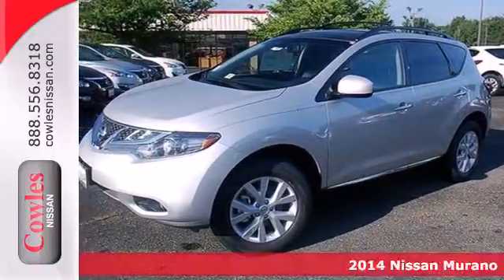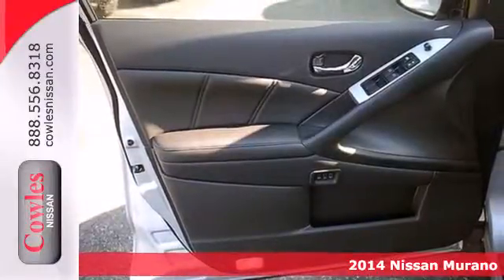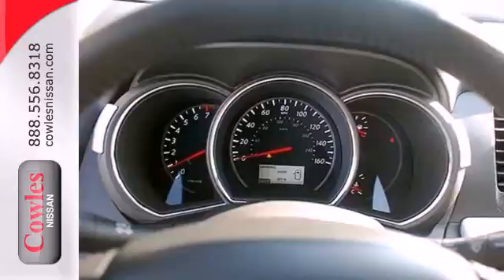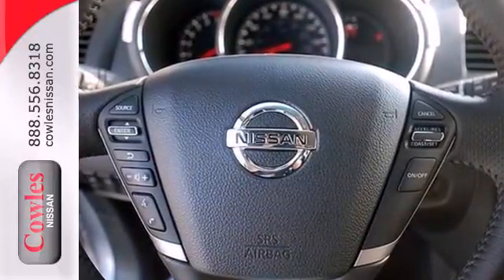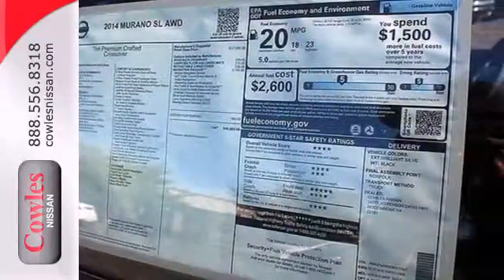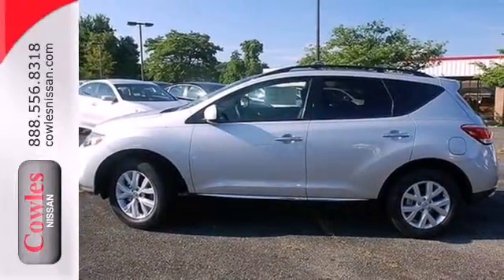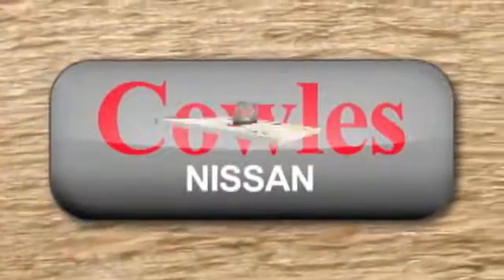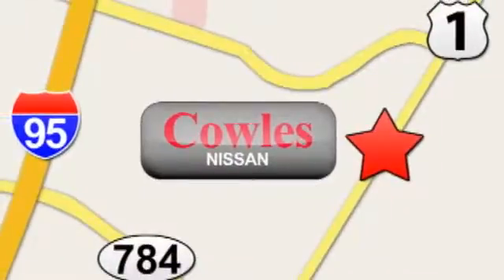2014 Nissan Murano Washington DC VA Woodbridge, VA N1891 - SOLD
Year: 2014
Make: Nissan
Model: Murano
Trim: Continuously Variable Automatic
Engine: 6 Cylinder
Transmission: Continuously Variable Automatic
Color: Silver
Stock #: N1891
We want to help you find the car that fits you and your families needs. Let us then earn your business and your trust. We will do every thing necessary to make sure you drive home with the car of your choice. , , Dual-zone climate control, Floor covering: carpet in passenger compartment and carpet in load area, Front seat center armrest, Rear seat center armrest, Passenger ventilation controls, Tinted glass, Ventilation system with micro filter and automatic recirculation, Zone tinted windshield, Two 12V power outlet(s) in front, one 12V power outlet(s) in cargo area, Cargo area light, Cruise control, Front cup holders, Two active height-adjustable front seat head restraints, three height-adjustable rear seat head restraints, Four grab handles, Card key power locks : includes power windows, Vehicle speed-proportional power steering, Front windows with one-touch on two windows, rear windows, Four-door sport utility vehicle, Rear driver door and rear passenger door, Chrome exterior door handles, Alloy trim, Illuminated driver and passenger vanity mirror, Low tire pressure indicator, Service interval indicator, Cargo area dimensions: length (inches): 29.6, front width (inches): 54.7, height (inches): 32.5 and loading floor height (inches): 30.8, Center differential lock, Emissions: ULEV II ( 7.3 annual tons of CO2) 444, Multi-point fuel injection, 21.7gallon fuel tank, Independent front strut suspension with stabilizer bar and coil springs, independent rear multi-link suspension with stabilizer bar and coil springs, Transmission: continuously-variable automatic and floor shift

Address:
14777 Jefferson David Hwy